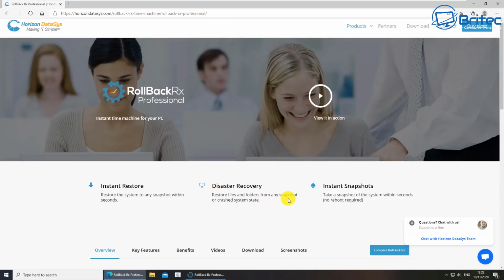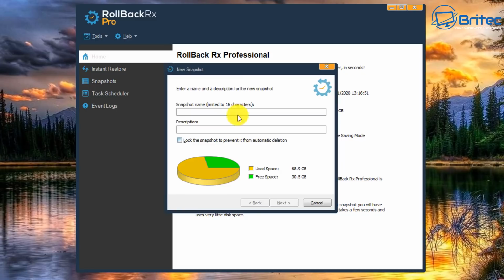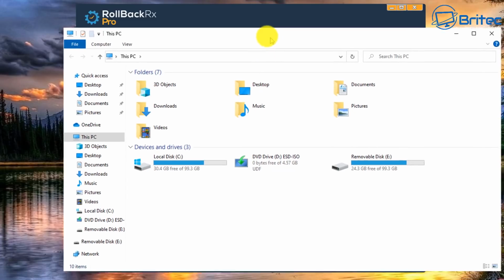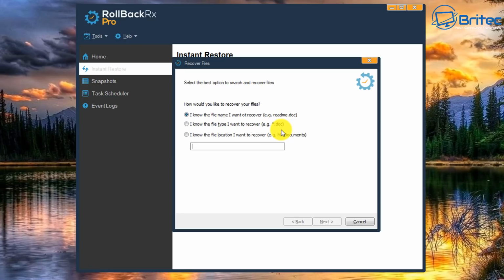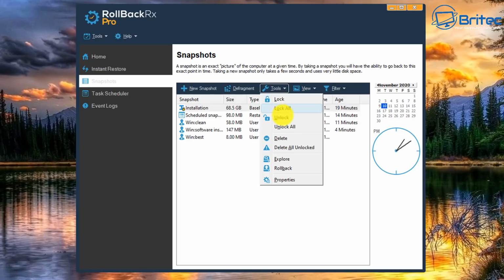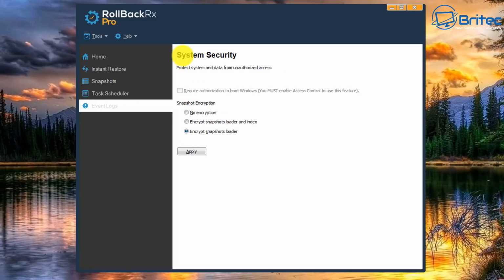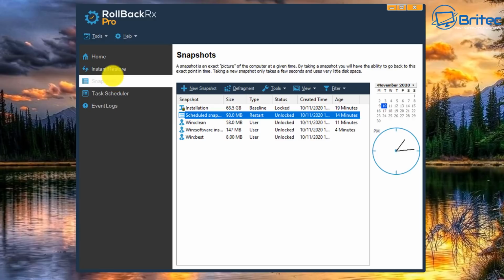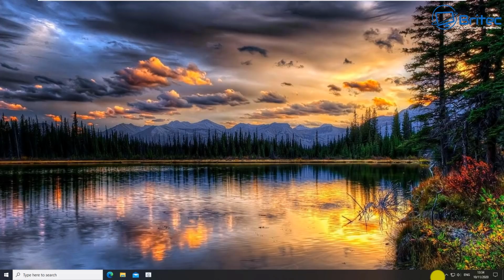How to Reset Windows 10 Without Losing Data or Programs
There is always a time when Windows 10 breaks and needs to be recovered, whether its infected with malware or viruses or Windows 10 is just broken. I will show you a great way to recover Windows 10 without losing any of your files or programs. The good thing about RollBack RX is its free. Its better than System Restore that is built into Windows 10 which is turned off by default. RollBack RX also lets you recover date from snapshots of your choice that you created. It even has a remote connection built in.